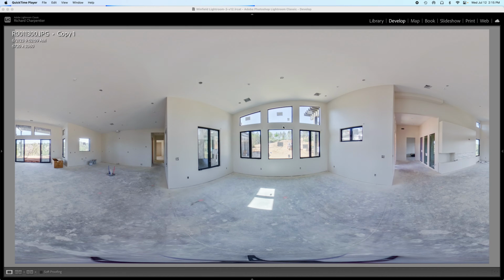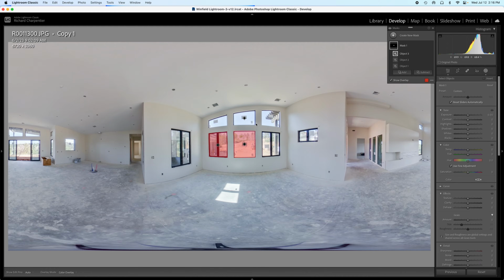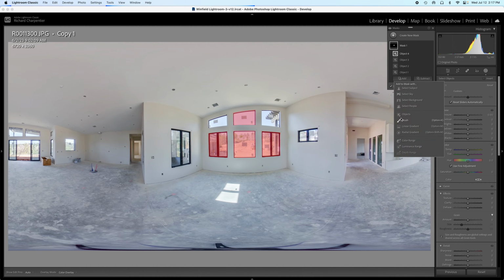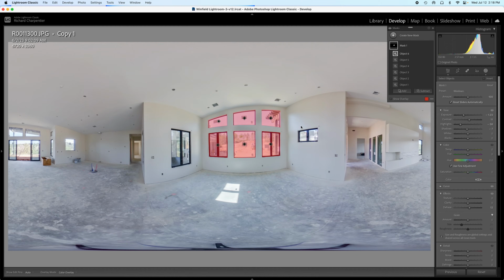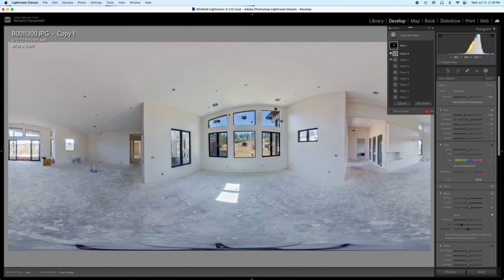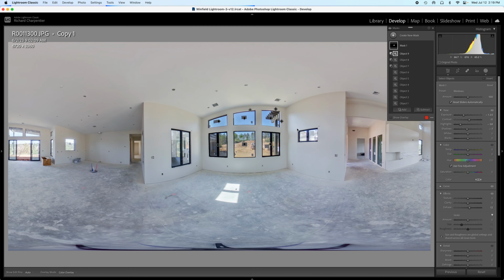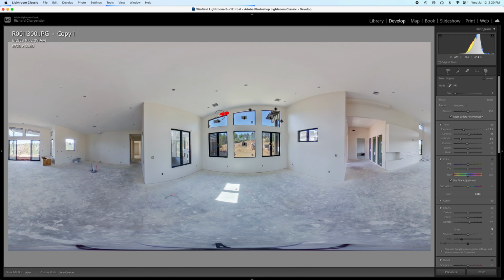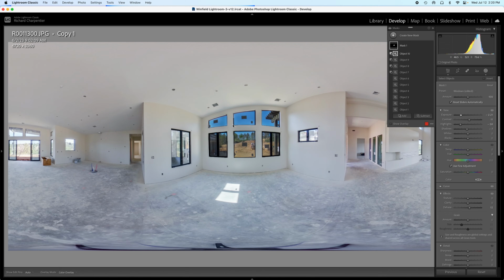Lightroom Tutorial Window Masking - Easy Windows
This is Jodi's first tutorial on YouTube.  She does a lot of our 360 image edits in Lightroom and wanted to share a favorite, the masking tool in Lightroom.

We'll work on improving the audio for her next one.  Need a proper mic in her studio.